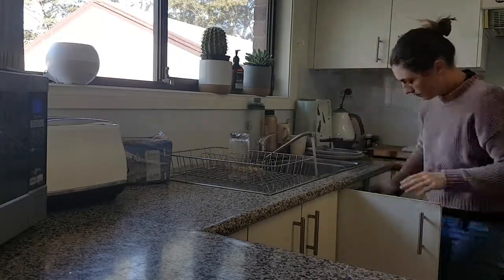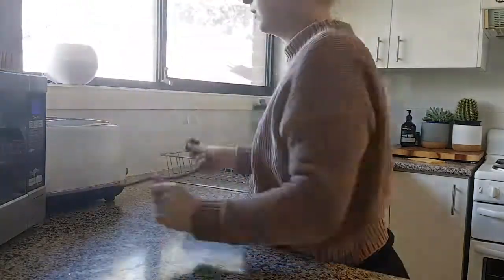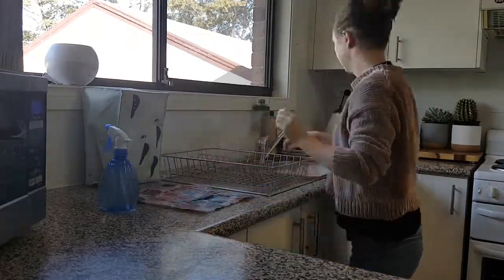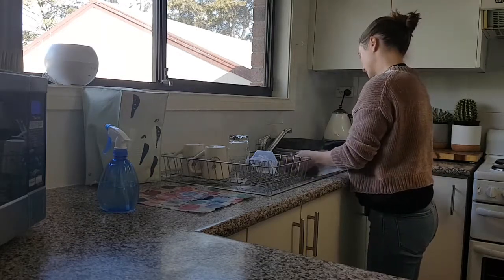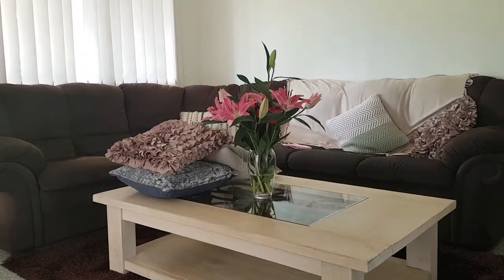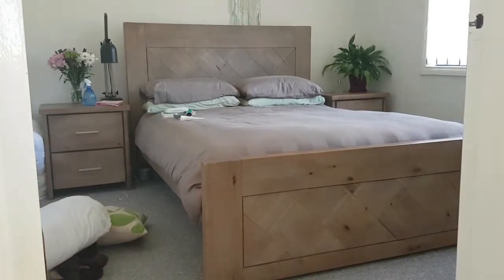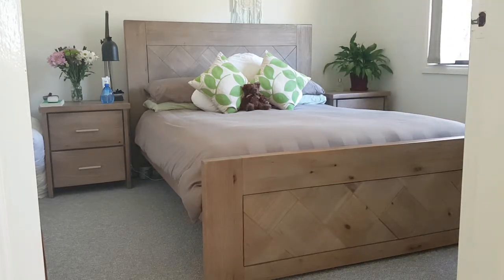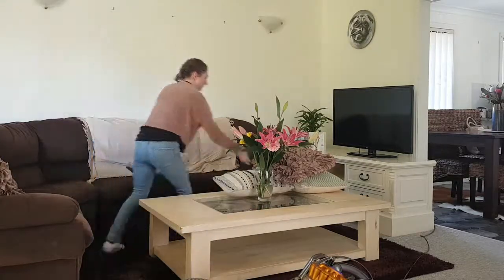CLEANING MOTIVATION + MINIMALIST CLEANING ROUTINE | Clean with Me | CARLY MORTON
This is my quick weekly cleaning routine. I try to take a more natural and sustainable approach to cleaning. Come clean with me and get some weekly cleaning motivation for a tidy and organised home.

Welcome!

My name is Carly. I am a full-time high school English teacher living in a beautiful area on the south coast of NSW in Australia. I love reading, exercising, cleaning and making videos about organisation as well as exploring my local area.